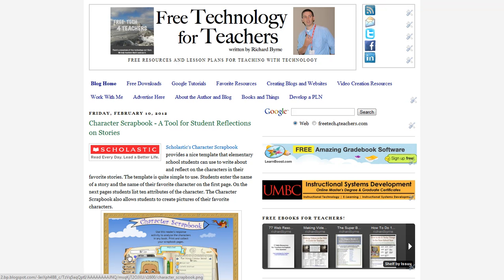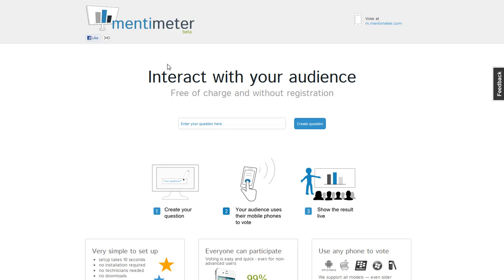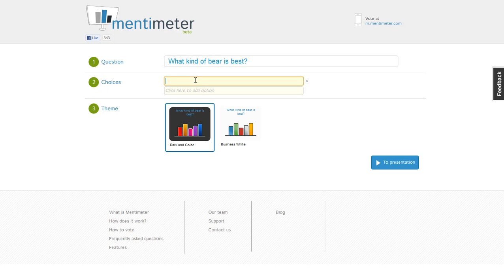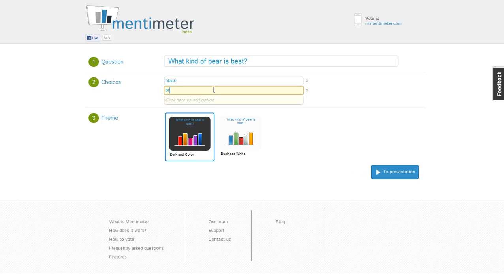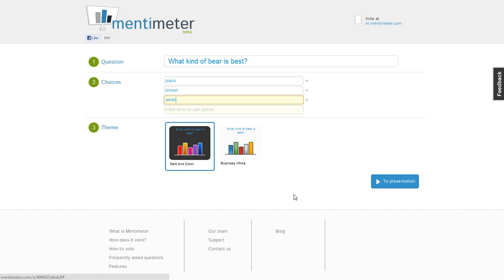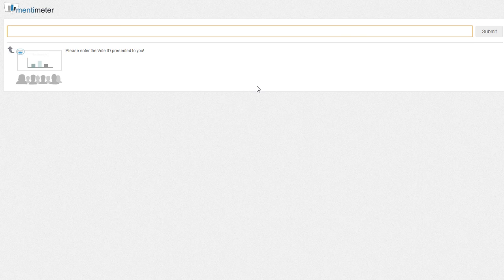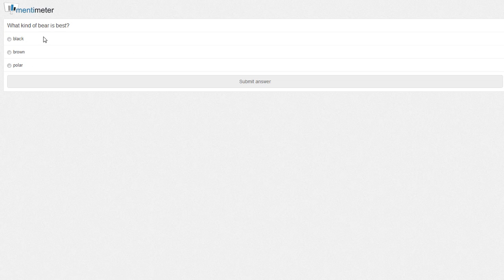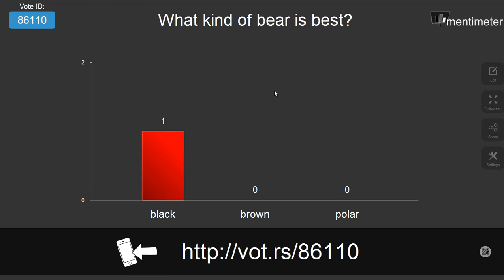Mentimeter Demo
Mentimeter is a free tool that teachers can use to survey their students.